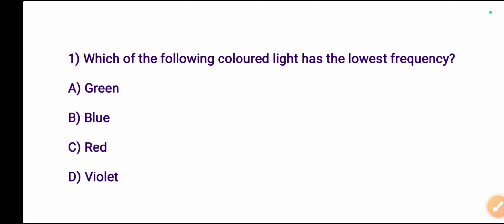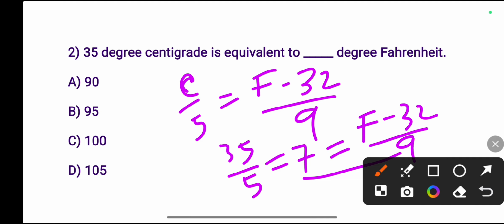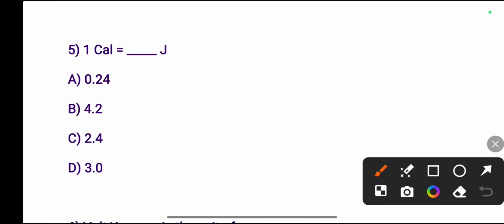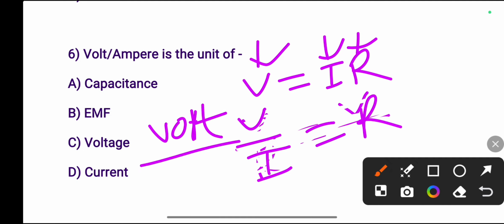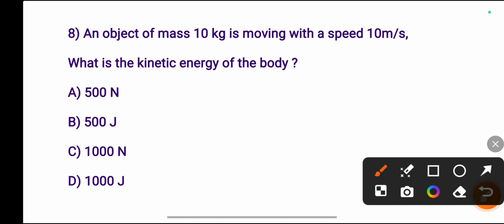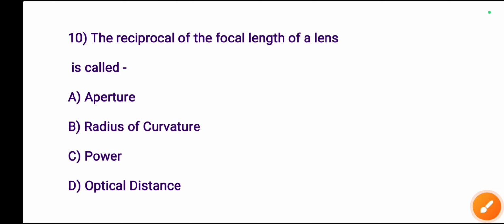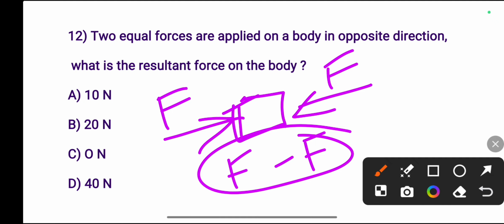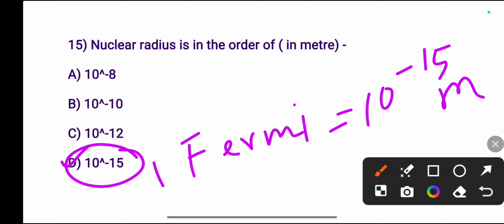Railway NTPC/Group D Science Gk/Rail Science class